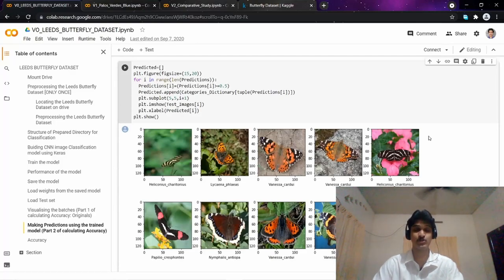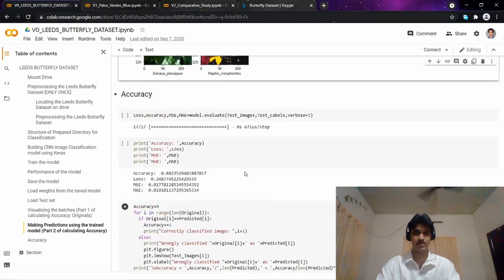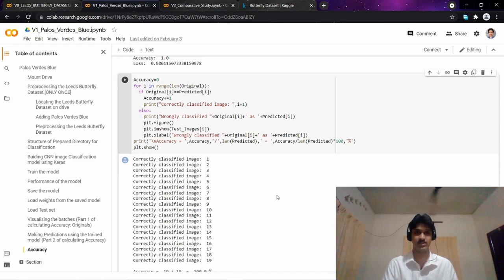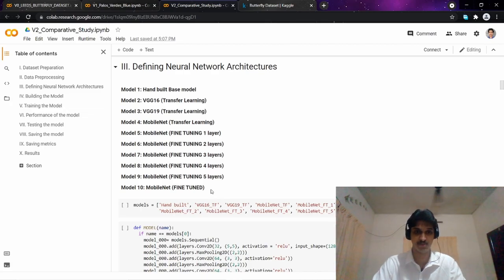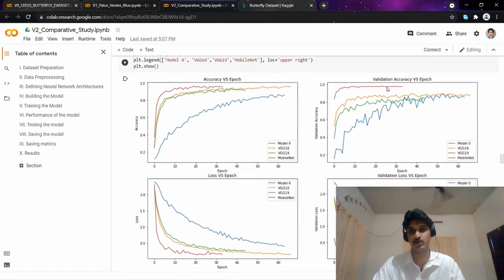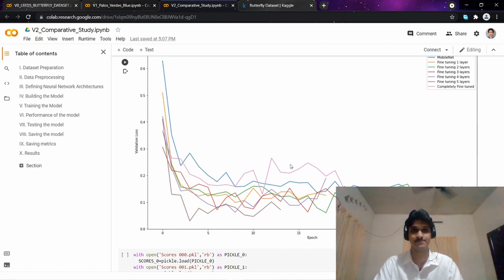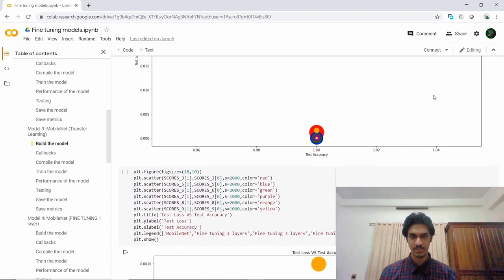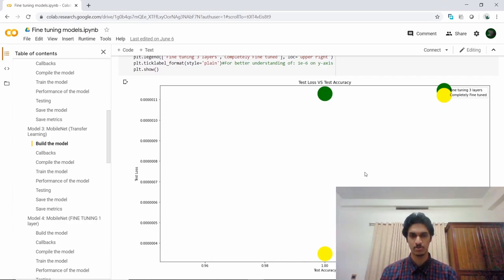Machine Learning Project: Finding the optimal classifier for world's rarest butterfly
Finding the optimal classifier for world's rarest butterfly (Palos Verdes Blue)
Comparative study conducted by Christeen T Jose

A total 0f 10 different neural network architectures were compared for this project. The models compared are: